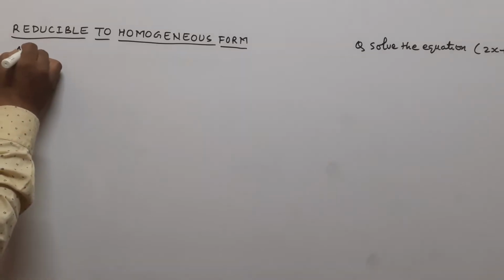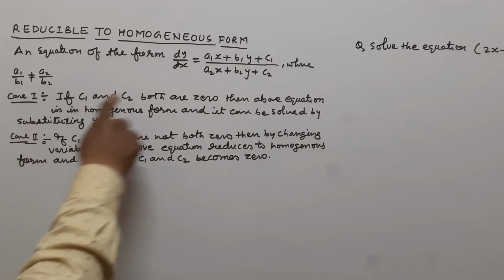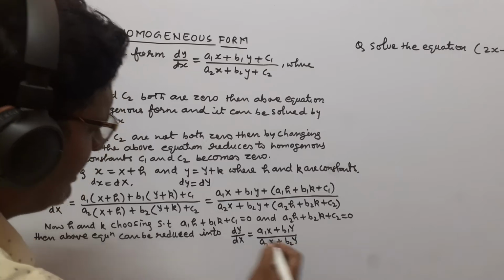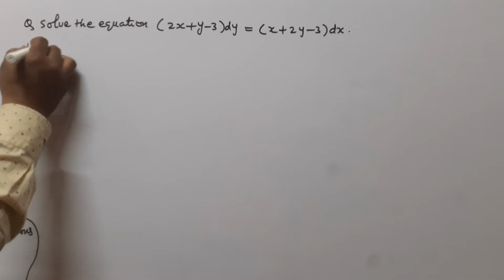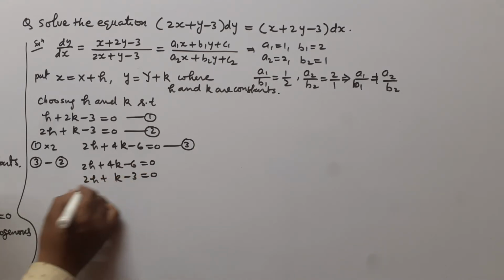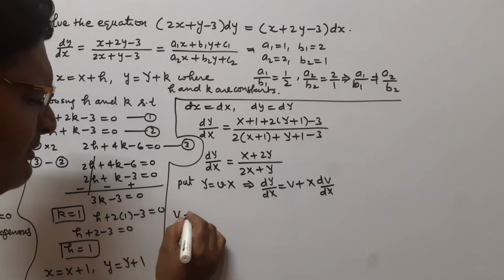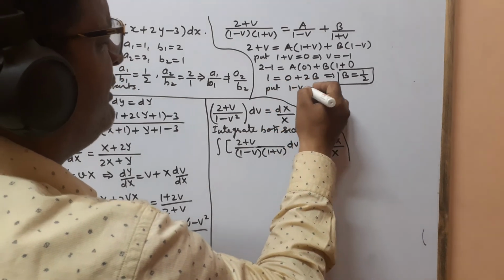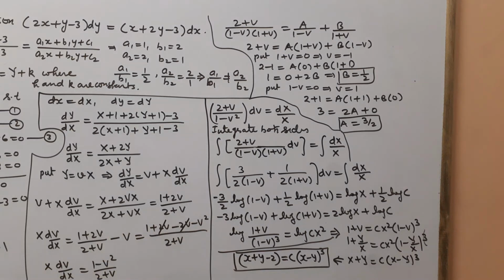Reducible to homogeneous form :Solve the differential equation (2x+y-3)dy+(x+2y-3)dx=0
Reducible to homogeneous form :Solve the differential equation (2x+y-3)dy+(x+2y-3)dx=0Solve the differential equation 1: (1+y² )dx +(1+x²)dy=0 and (1+x)ydx+(1+y)xdy =0